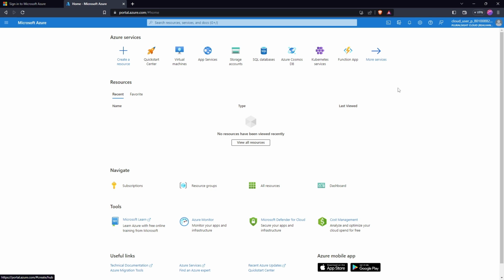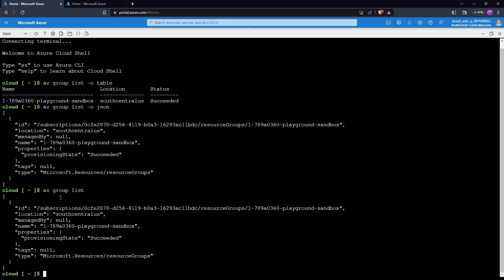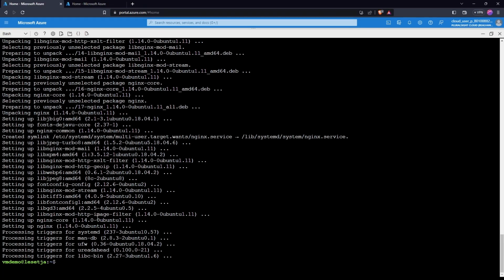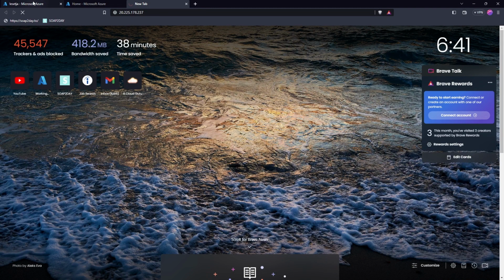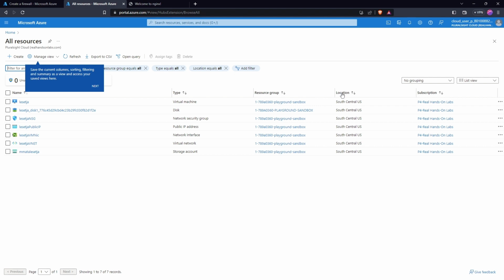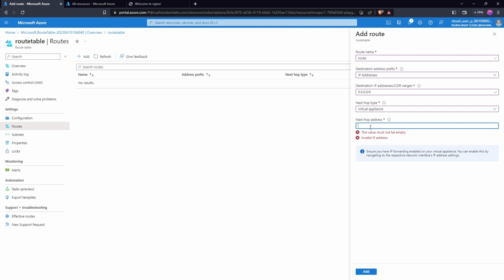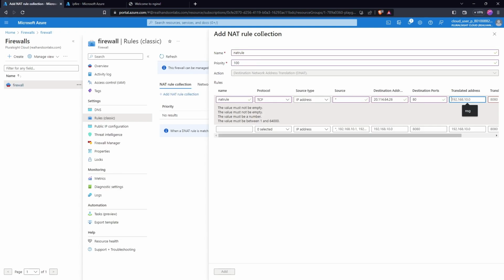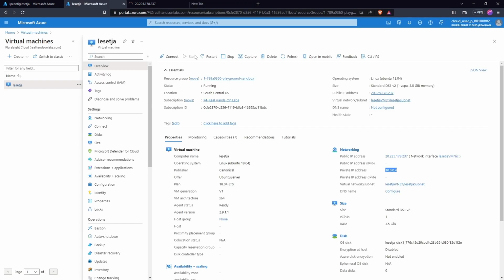Attaching a firewall on Virtual Machine in Azure